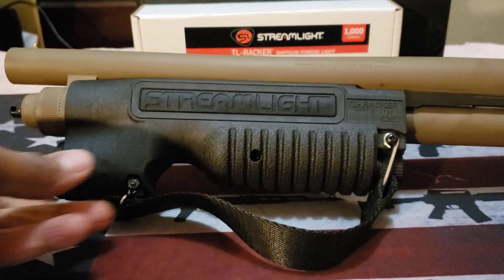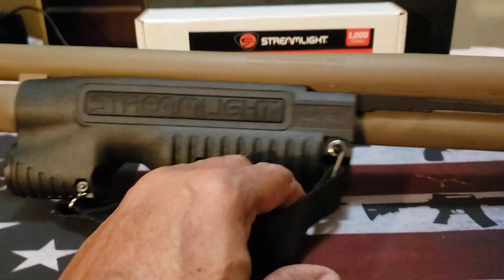Streamlight TL-Racker Shotgun Forend Light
Brief review of the TL-Racker for your pump action shotguns.Must have for a home defense shotgun!